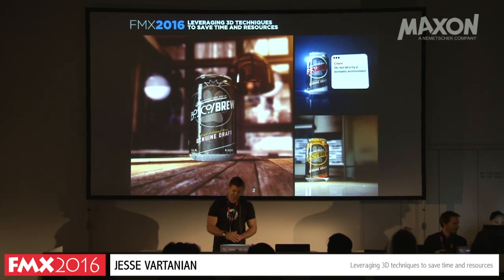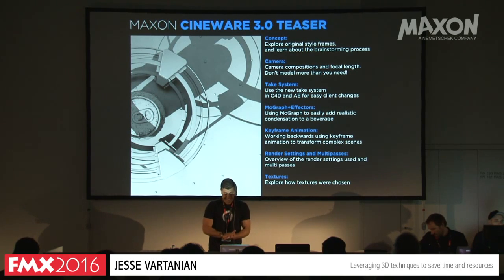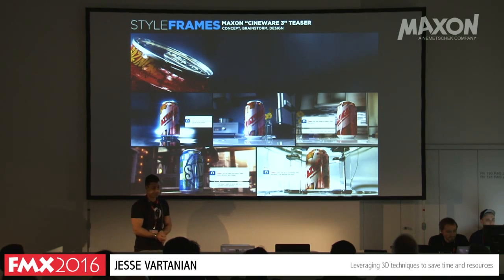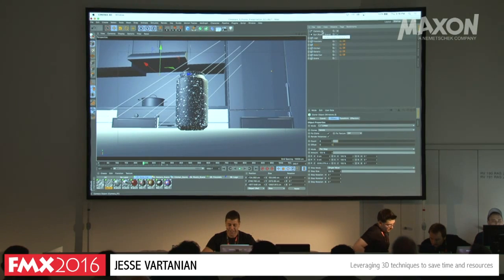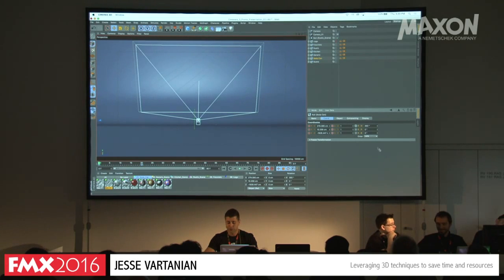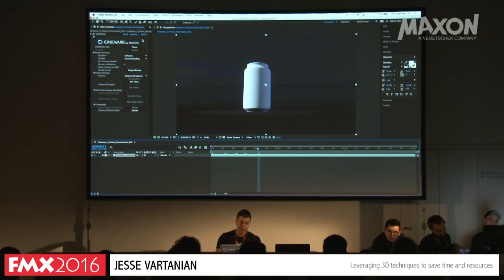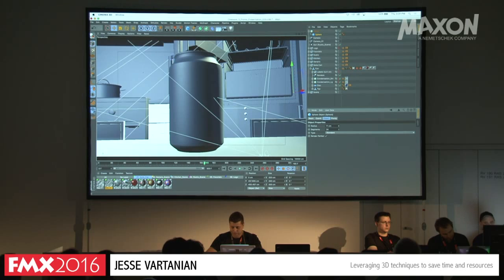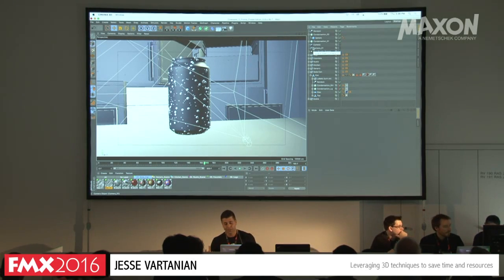Leveraging 3D techniques to save time and resources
Jesse Vartanian, FMX 2016